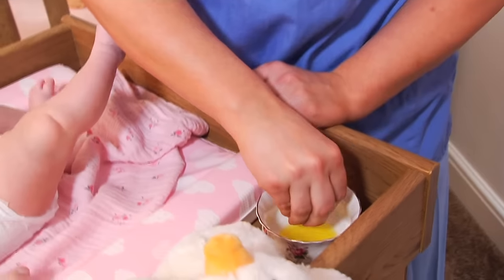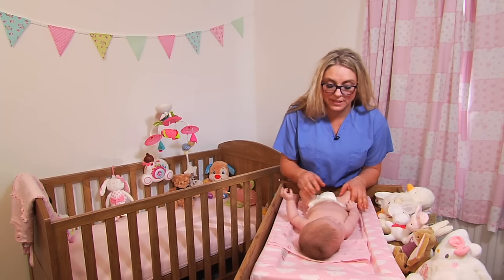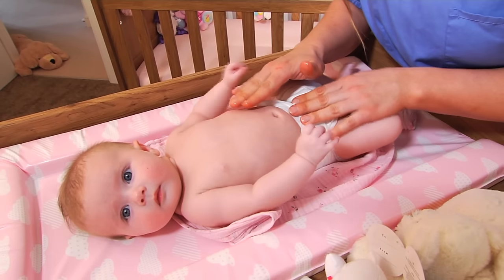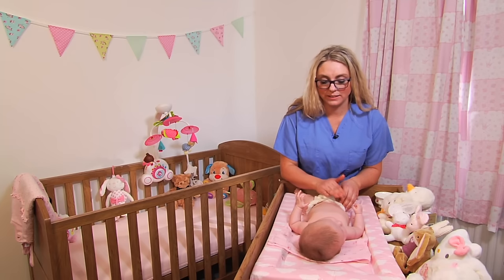Colic baby massage - 'Round the clock massage technique'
In this Colic baby massage tutorial, our resident midwife, Lara Basini shows you the best way to calm and alleviate discomfort for your baby using the 'Round the clock massage technique'.